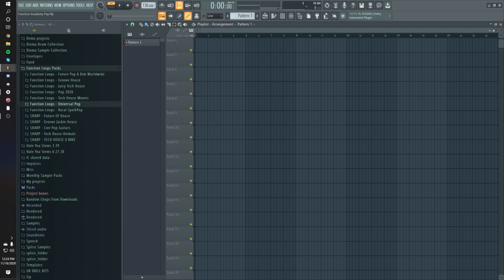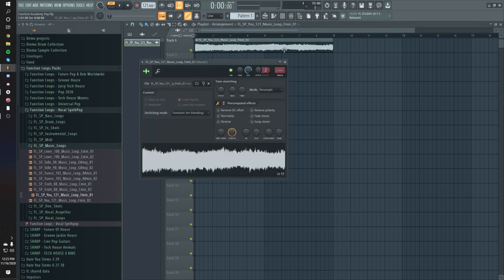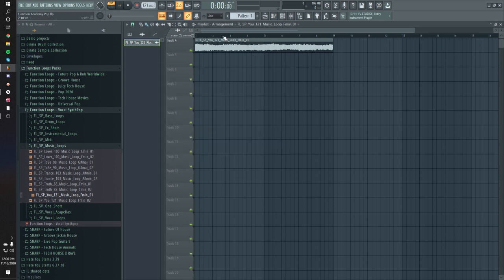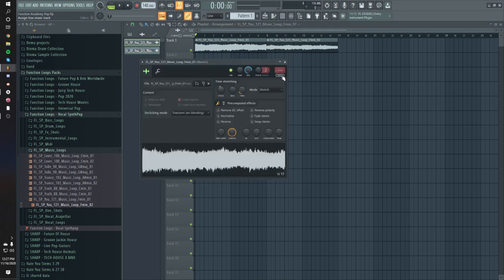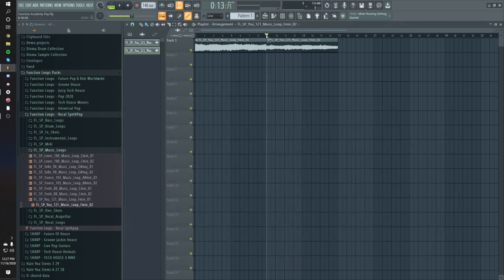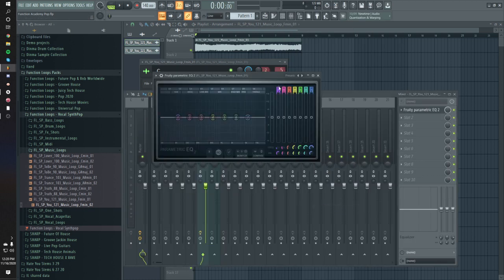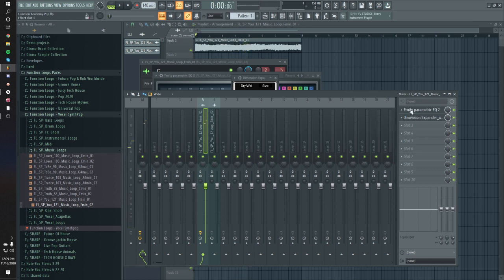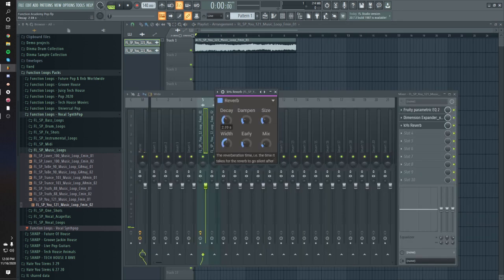Modern Pop Production Course Part 1 - Basics & Starting Your Track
In this first part of the Modern Pop Production Course, you will learn the basics of how to start your track.